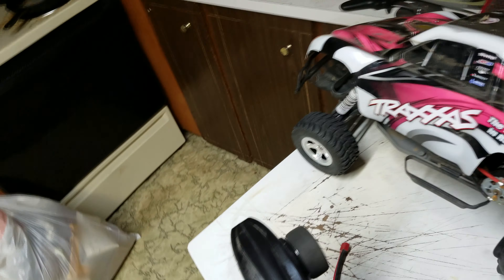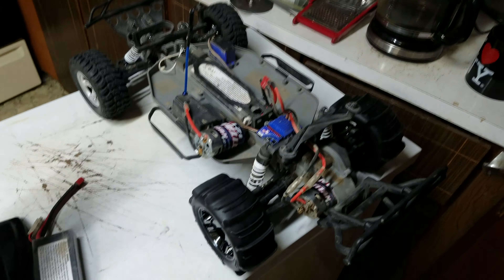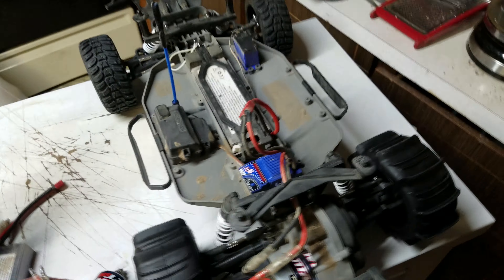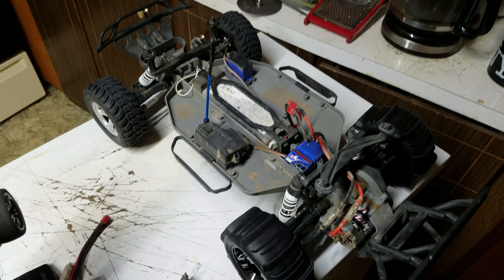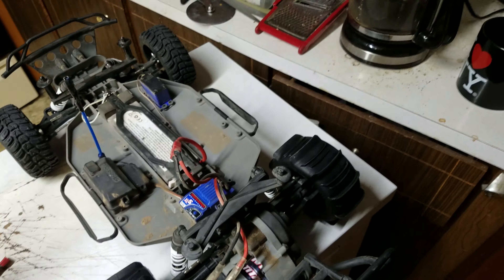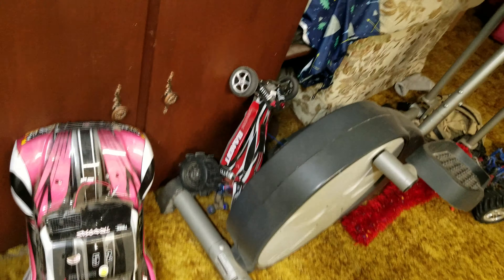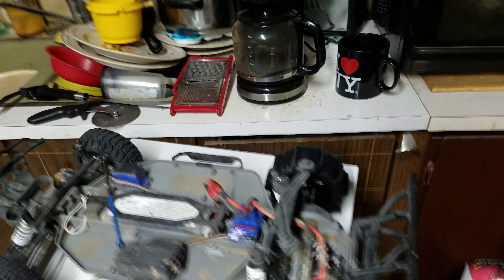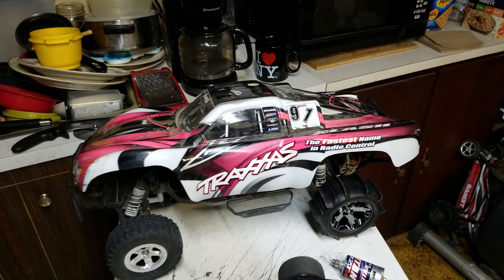Baby Girls 2wd Slash needs some more go go juice.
My daughter has been learning to drive and getting better so after a trip to the dunes she told me she wants her car to go faster. ok. :) Time for upgrades.